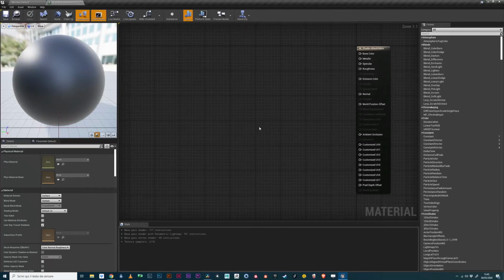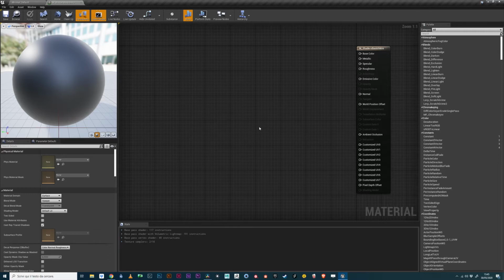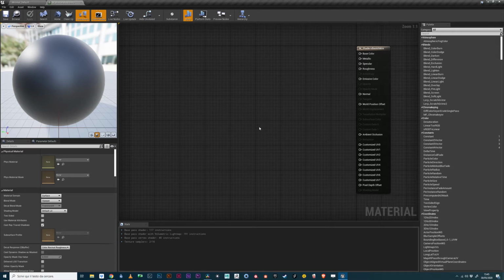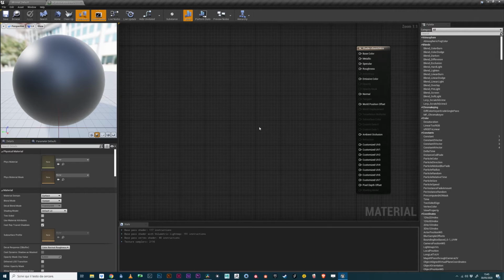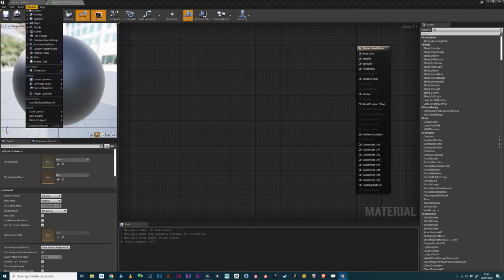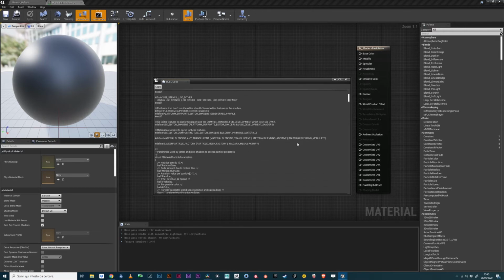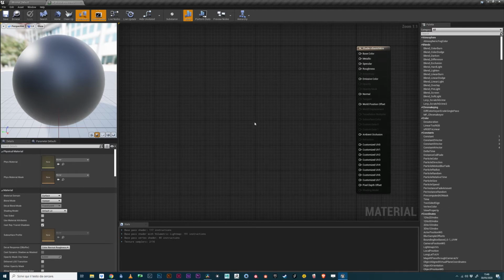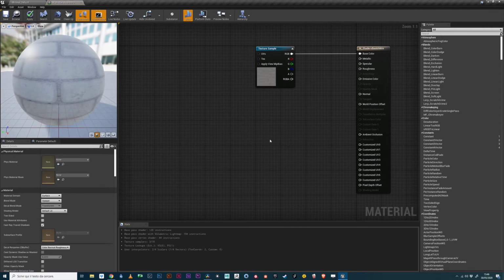Shader Structure - Basic Intro (UE4, valid for UE5)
This video explains briefly what is a shader and how it is structured in Unreal Engine 4.